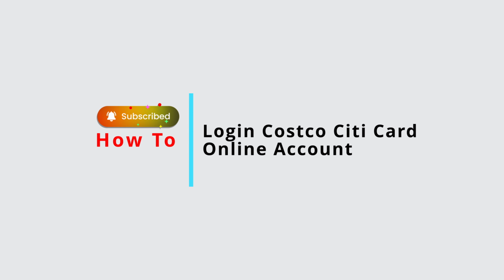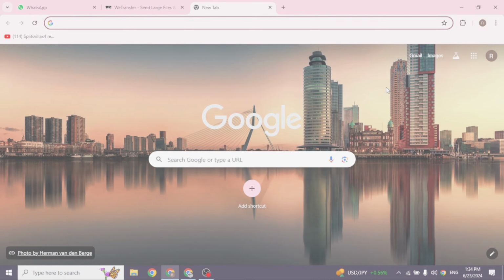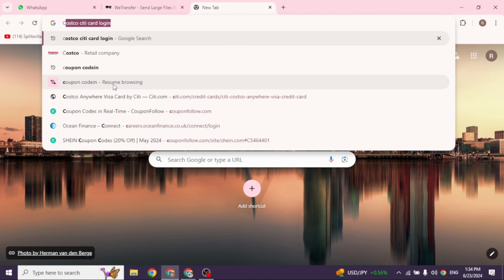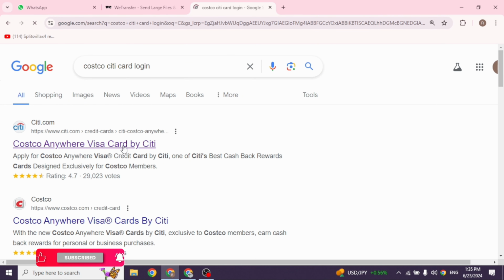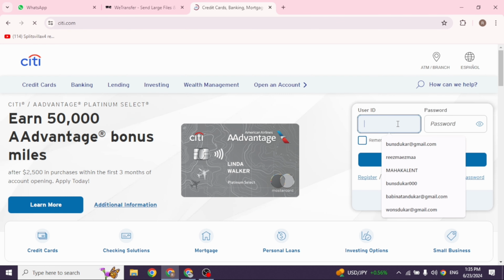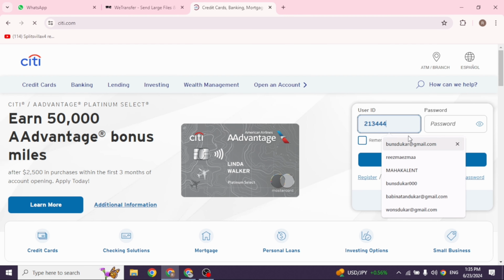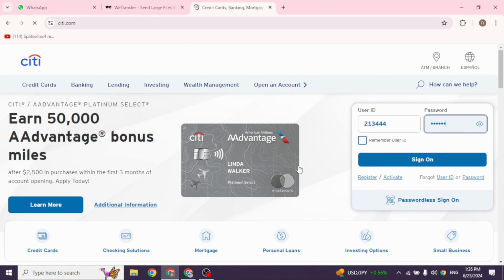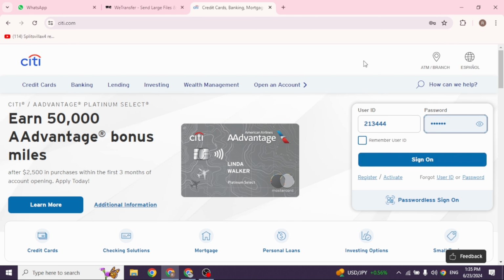How To Login Costco Citi Card Online Account 2024 | Sign In To Costco Anywhere Visa Card by Citi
How To Login to Costco Citi Card Online Account 2024 | Quick Access Guide

Welcome to Official Help Desk! Managing your Costco Anywhere Visa Card by Citi online is crucial for keeping track of your spending, rewards, and managing payments. This video provides a step-by-step tutorial on how to securely log in to your Costco Citi Card online account in 2024. Whether you're checking your balance, viewing statements, or setting up alerts, follow our easy instructions to access your account efficiently.

🔑 Topics Covered:

Introduction to Costco Citi Card Online Services: Overview of the online features available to Costco Citi cardholders, including account management, electronic statements, and reward tracking.
Requirements for Online Access: What you need before you can log in, such as your card details and registered account information.
Navigating to the Login Page: Step-by-step directions on how to find the login page for the Costco Citi card.
Secure Login Steps: Detailed guide on entering your credentials and securely logging into your account.
Troubleshooting Login Issues: Common login problems and how to solve them, ensuring continuous access to your account.
Enhancing Your Account Security Post-Login: Tips for maintaining security after logging in, such as setting up two-factor authentication.
🕒 Timestamps for Easy Navigation:

0:00 - Introduction
0:05 - Introduction to Costco Citi Card Online Services
0:10 - Requirements for Online Access
0:15 - Navigating to the Login Page